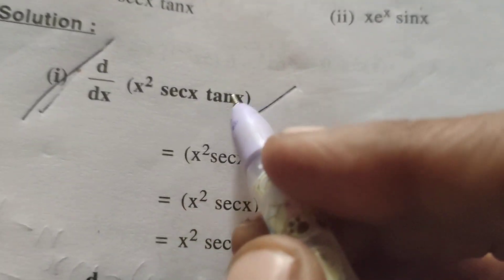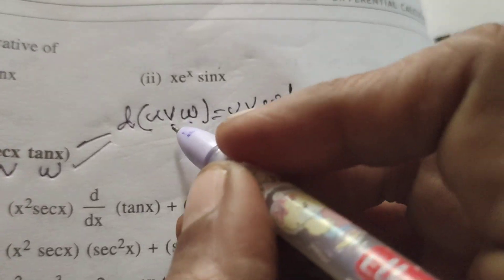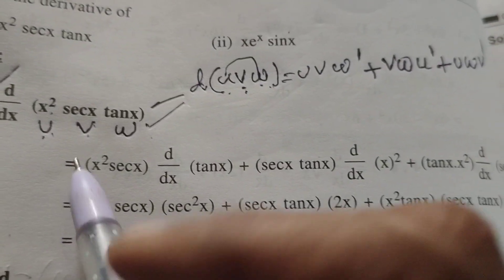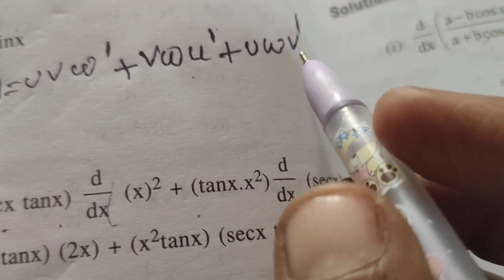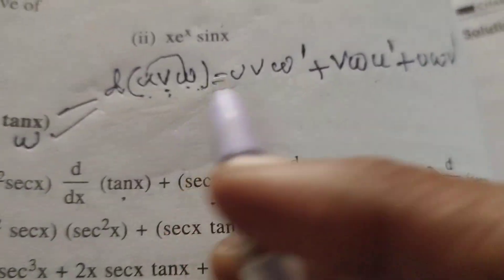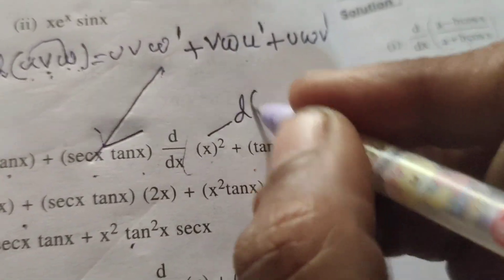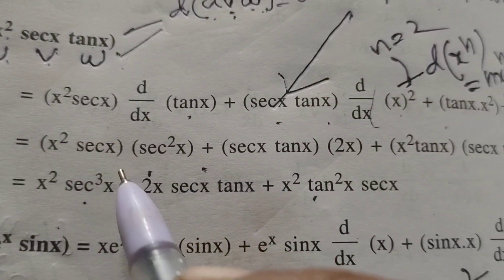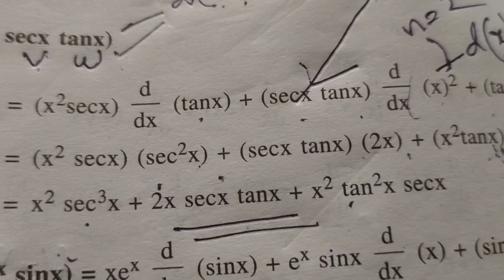Solve differentiation problem